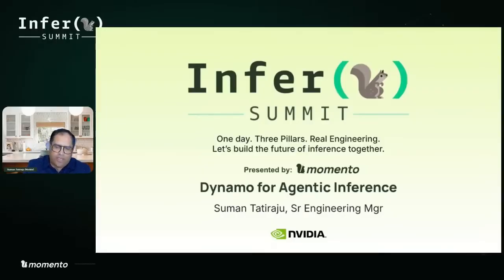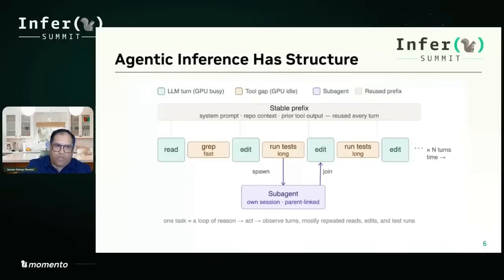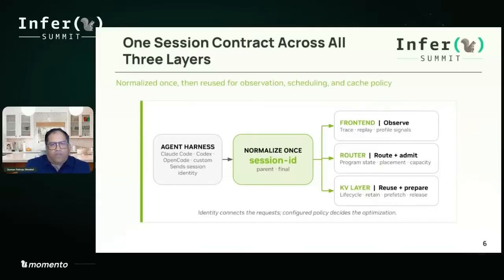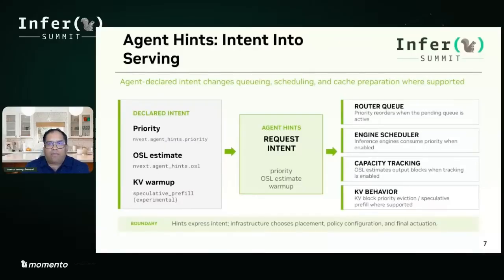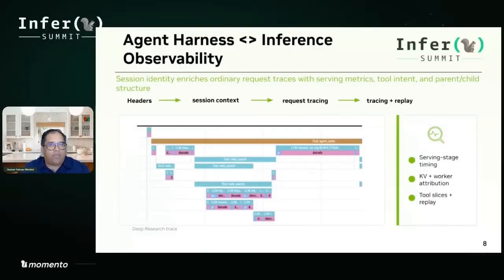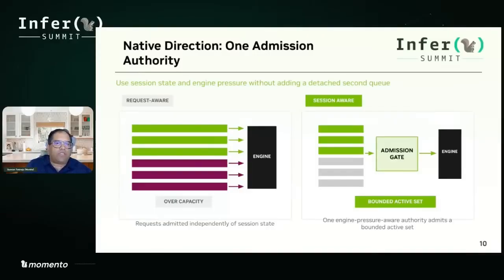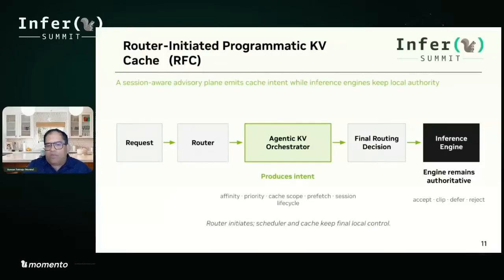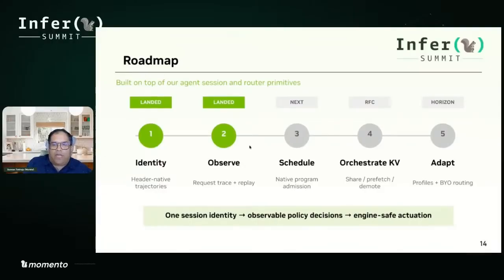NVIDIA Dynamo for Agentic Inference • Suman Tatiraju • Infer Summit 2026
This session was recorded at the Infer Summit 2026.

NVIDIA’s Suman Tatiraju explains how serving agentic tasks differs from stateless chat requests, highlighting the structure of agent trajectories with stable prefixes, tool-call gaps, parent–child sub-agents, and the need to optimize end-to-end task time rather than per-request latency.

He describes Dynamo experiments leveraging this structure through session-aware scheduling (including Thunder Agent-inspired routing), harness-sent “agent hints” (priority, output length/OSL, and KV warm-up) to influence queuing and capacity tracking, and KV cache policies such as evicting or demoting sub-agent caches to improve cache hit rates. Dynamo normalizes harness-specific session headers into a single internal session ID used for routing, tracing, replay, and profiling, and supports trace replay via Dynamo Mocker.

He outlines ongoing work toward unified admission control and RFCs for KV cache orchestration intents, noting inference engines remain authoritative.

00:00 Introduction
00:41 Chatbots vs Agents
01:57 Agent Structure Signals
04:08 Why KV Cache Matters
05:10 Results and Pillars
05:46 Session Aware Scheduling
07:59 Session Identity Layer
10:57 Agent Hints API
14:20 Tracing and Replay Loop
18:10 Router Admission Control
20:11 KV Cache Orchestration RFCs
25:46 Roadmap and Wrap Up
27:13 Q&A Agent Hints Clarified